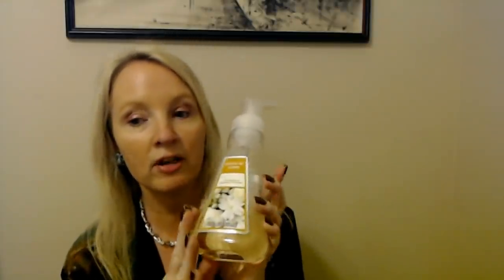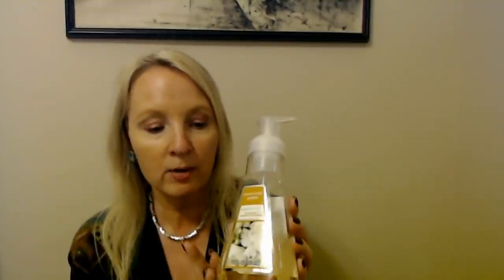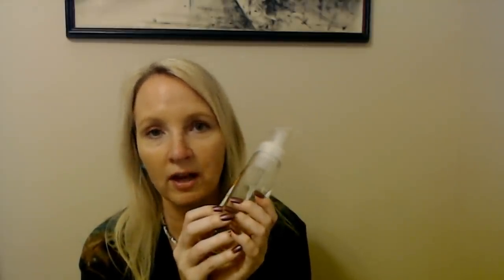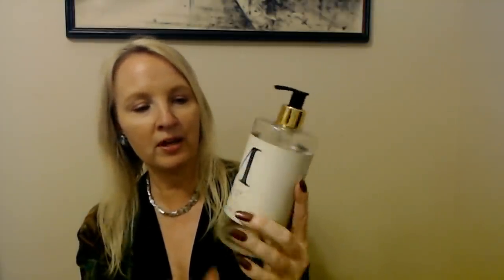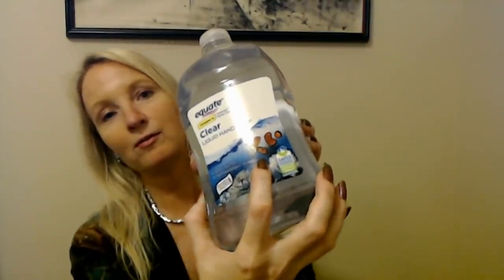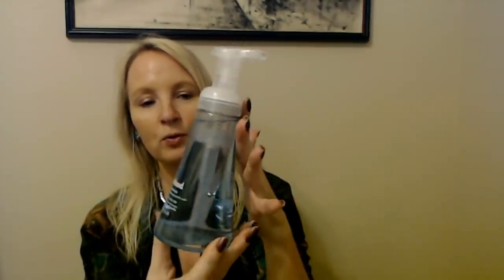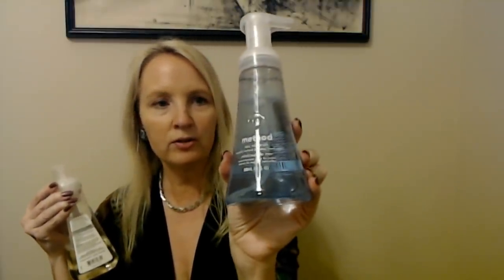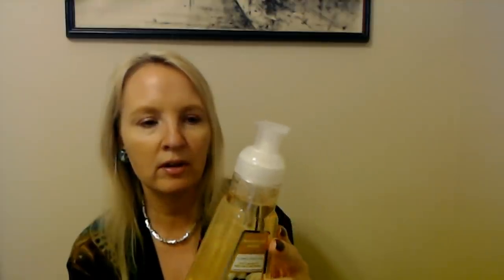ASMR Ramble | Adventures In The Grass (Soft Spoken)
NOTE:  One of the Weed Men called me immediately after I finished recording this.  It's almost as if he knew...

This video features some rambling about hand soap, and then we'll transition over to grass management.  :)